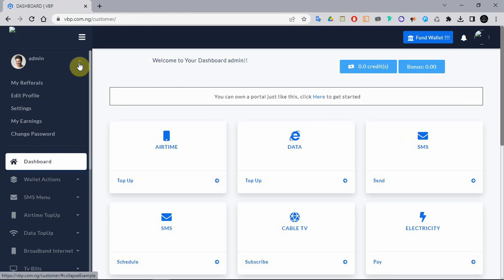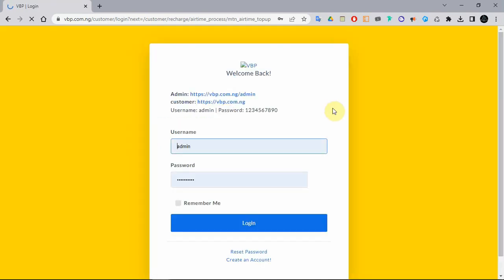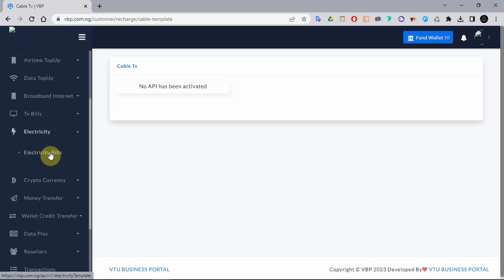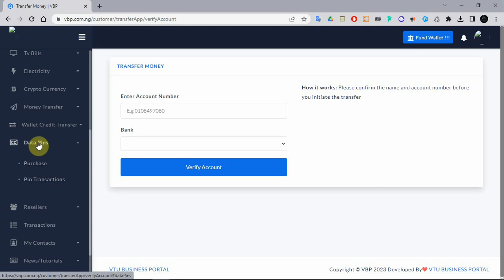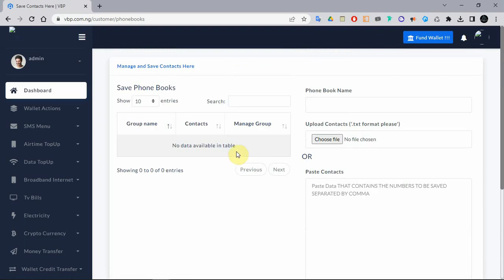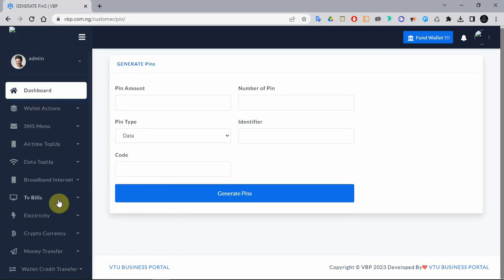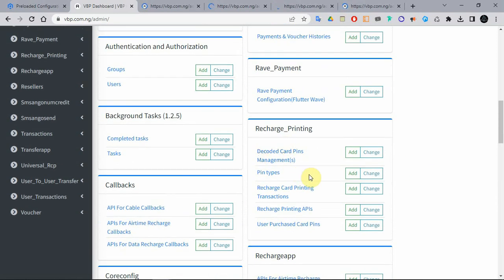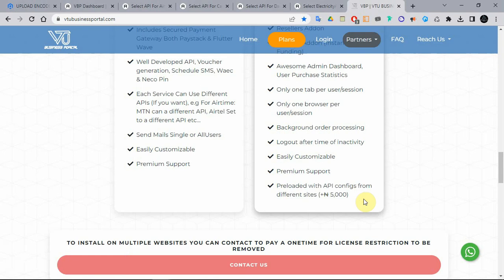VTU BUSINESS PORTAL V4 INTRODUCTION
We are excited to work you through V4's new interface

If you have any questions or comment kindly let us know below in the comment section.